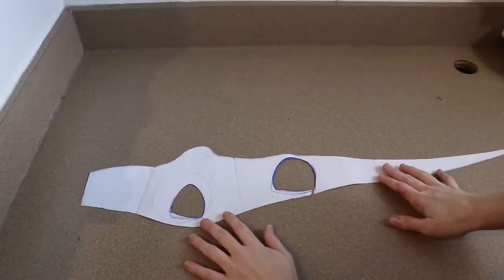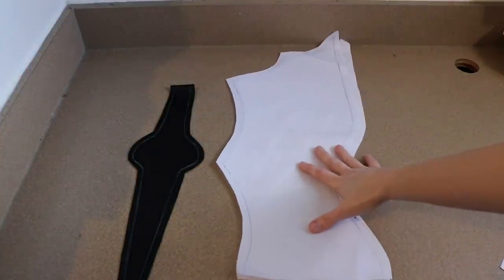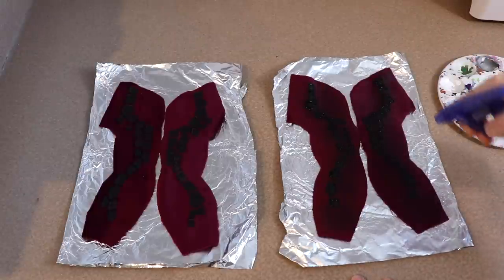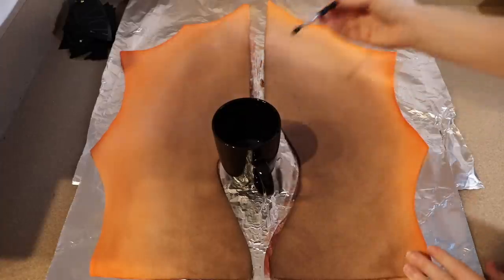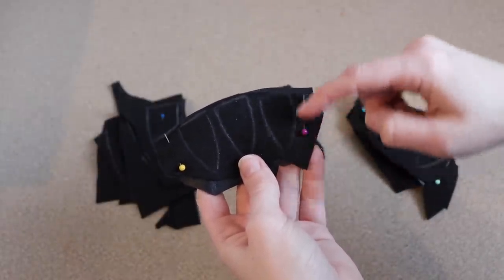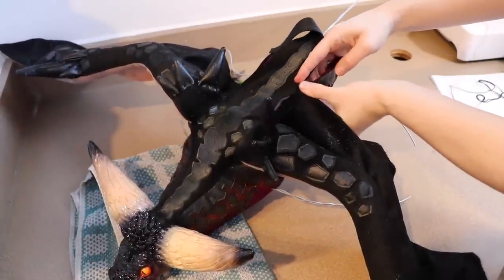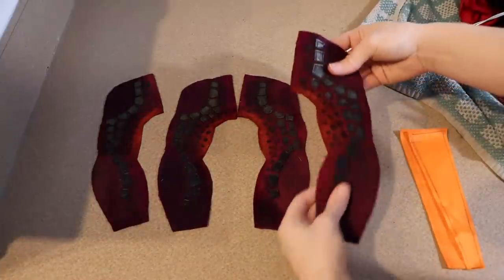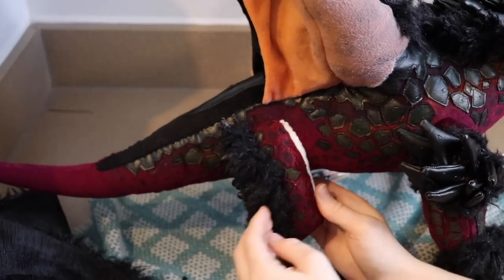Monster Hunter Nergigante Part 2 || Posable ArtDoll Tutorial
Hey guys so for todays video I’m going to be finishing up Nergigante.

If you want to see the other monster hunter video I did, where I made Paolumu. You can watch it here.

Materials used in most of my art dolls

Fake leather: